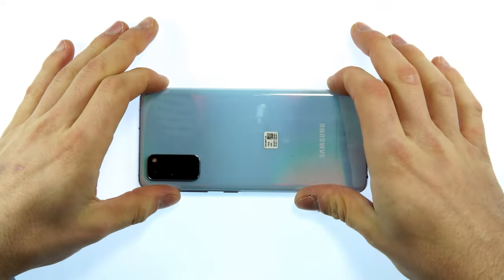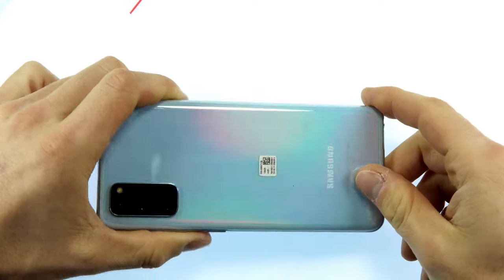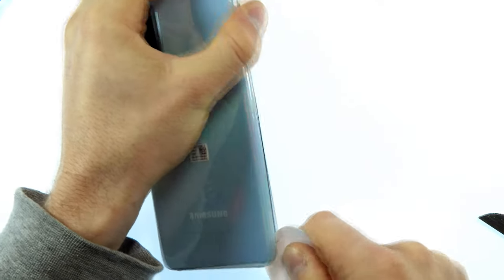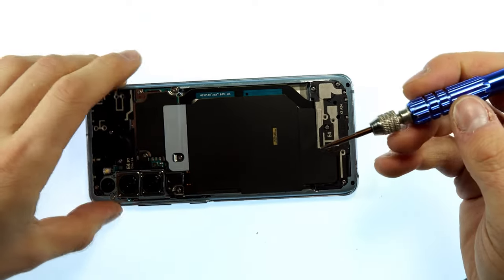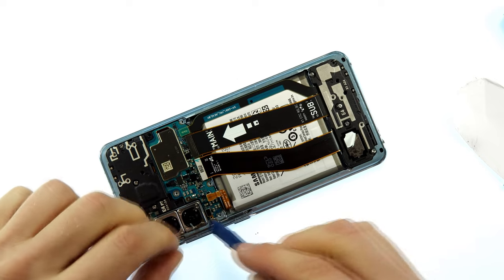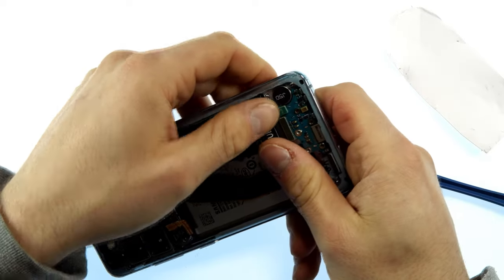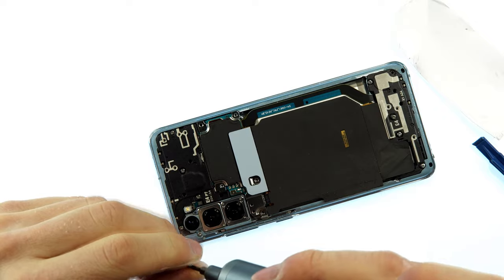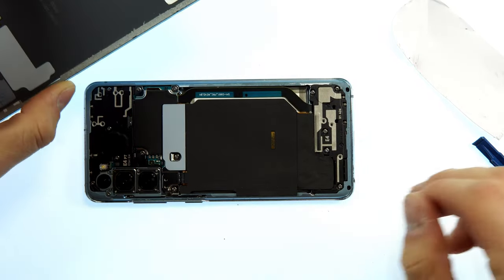Samsung S20,S21,S22 Charging Port USB Replacement - Tutorial DIY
🔋 Buy spare parts 🔋

✅Please write in the comments if links no longer work. Thanks✅

❇️ In this video I show you how you can replace the charging port and the back cover on an S20 the repair works the same for all S20, S21 and S22 models ❇️

(How to remove scratches from glass?!)

➡️ My websites ⬅️

➡️ SOCIAL MEDIA ⬅️

➡️➡️ RECOMMENDATIONS ⬅️⬅️

🕹🕹My Big Machines🕹🕹

(Best entry level 3D printer)

(soldering iron)
(work lamp)

💎 New & Best Drone
💎 New microphone
💎 New Sony camera
💎 SD card
💎 Softbox (light)

YouTube turned my hobby as a hobbyist into a profession. Thank you 🙂.

ATTENTION: I assume no liability for any kind of repairs carried out by myself. Everything at your own risk!